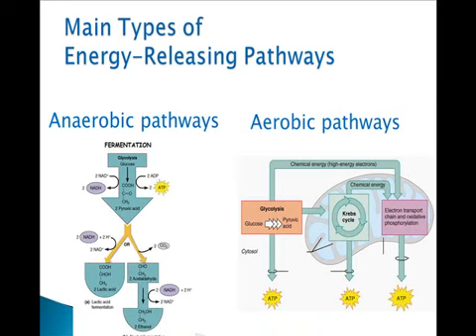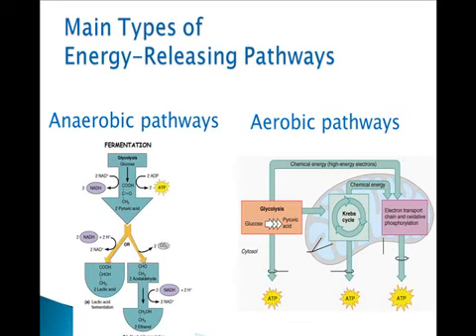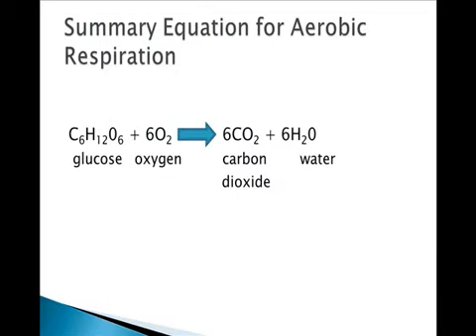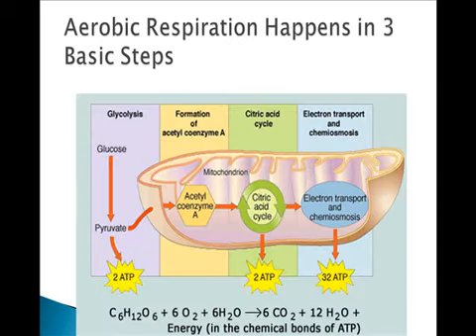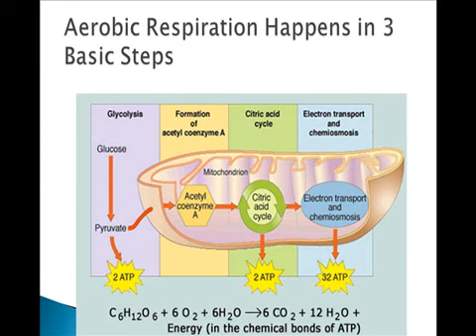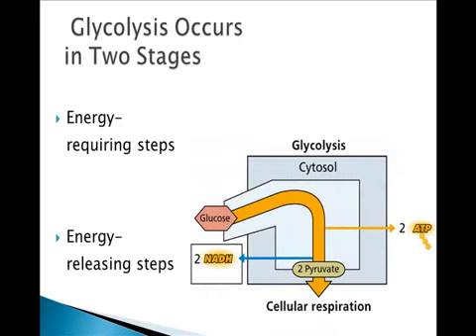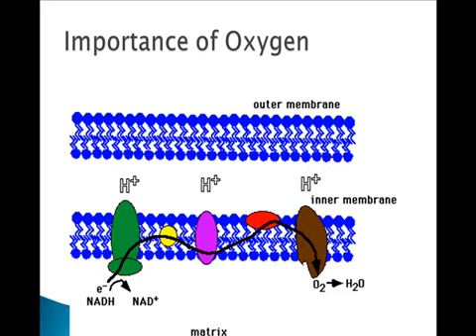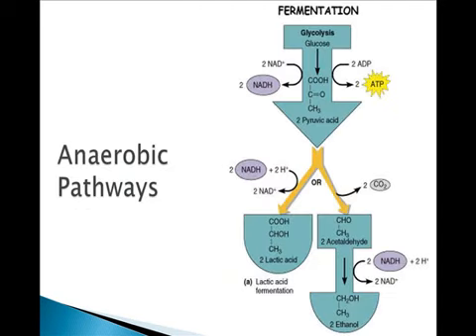Cellular Respiration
Cellular respiration basic details...not too detailed.